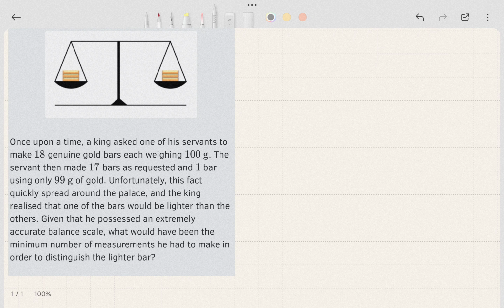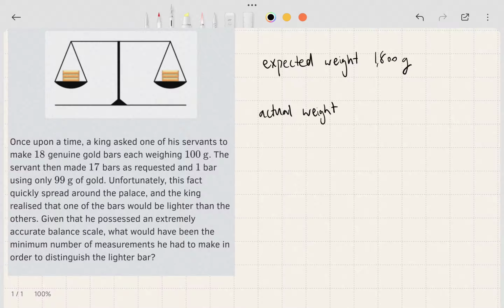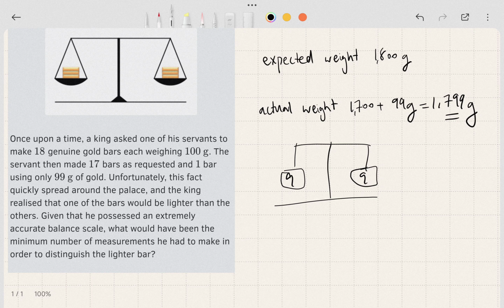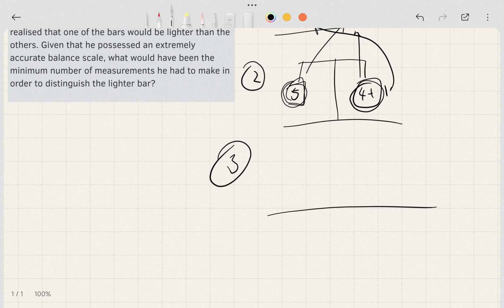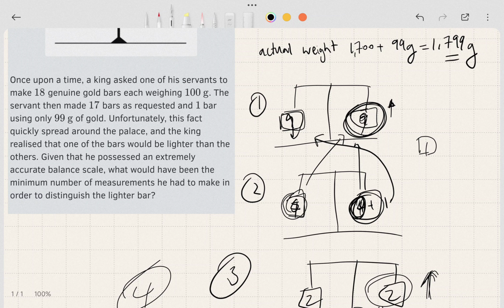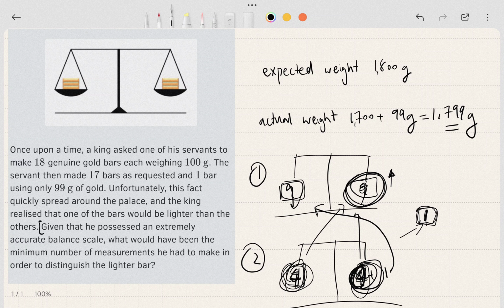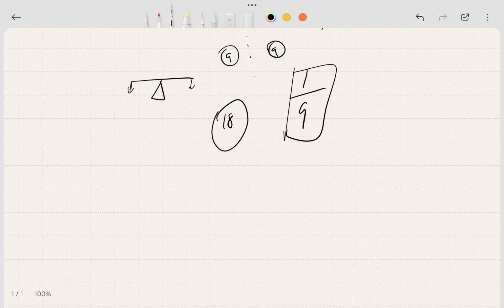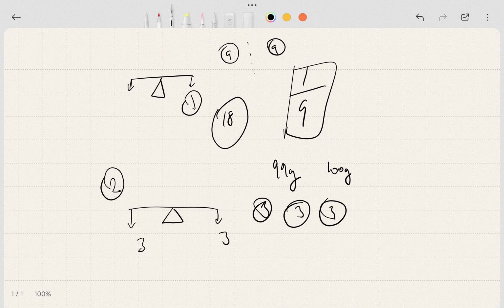Oxbridge STEM Interview Walkthrough | Computer Science | Maths | Physics | EP 20